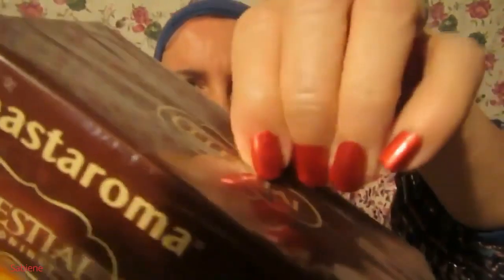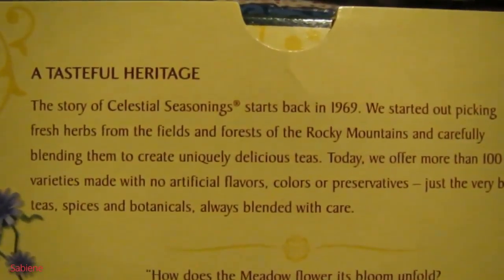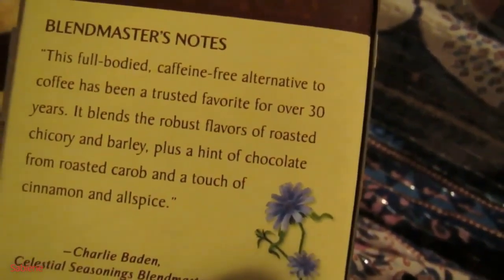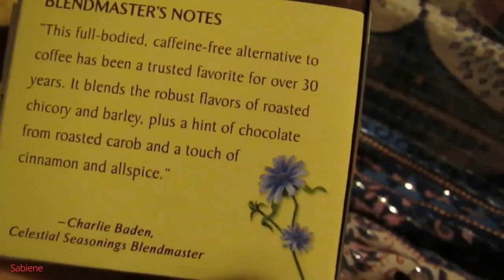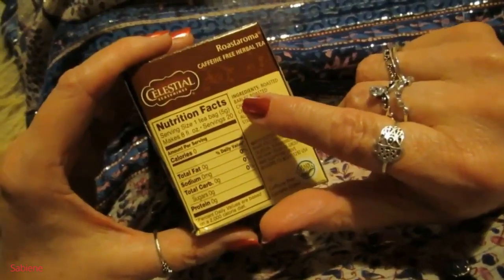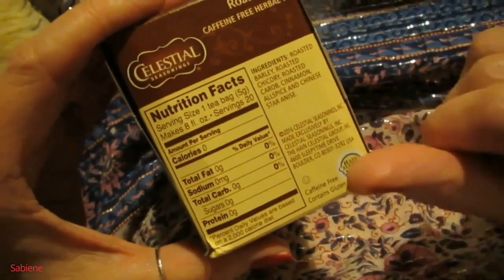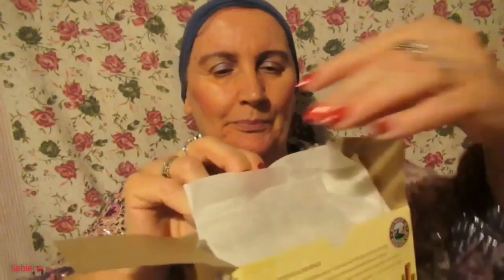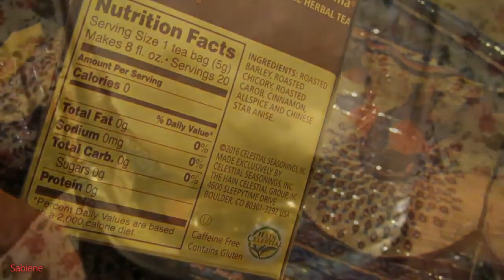Celestial Seasonings Roastaroma Herbal Tea - Food Review by Sabiene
i hope you enjoyed another food product review from me today. Food Reviews by Sabiene

Description
100% Natural Teas
Naturally Caffeine Free
Kosher
Contains Gluten
Blendmaster's Notes

"This full-bodied, caffeine-free alternative to coffee has been a trusted favorite for more than 30 years. With the robust flavors of roasted chicory and barley, a hint of chocolate from roasted carob and just a touch of cinnamon and allspice, Roastaroma is hearty enough to give you a lift in the morning and delicious enough to enjoy all day long."

-Charlie Baden,

Celestial Seasonings Blendmaster Since 1975

Our Natural Heritage

In 1969, Celestial Seasonings began picking fresh herbs in the forests and canyons of the Rocky Mountains and blending them to create healthy, flavorful teas. This tradition of turning the best of nature into delicious taste experiences continues to this day. We have never used artificial colors, flavors or preservatives, and every Celestial Seasonings product is still made with the highest quality all-natural ingredients available.

Other Ingredients
Roasted barley, roasted chicory, roasted carob, cinnamon, allspice and Chinese star anise.

Supplement Facts
Serving Size:  1 tea bag (5 g) Makes 8 fl oz
Servings Per Container:  20
  Amount Per Serving % Daily Value*
Calories 0
Total Fat 0 g 0%
Sodium 0 mg 0%
Total Carb. 0 g 0%
Sugars 0 g
*Percent Daily Values are based on a 2,000 calorie diet.